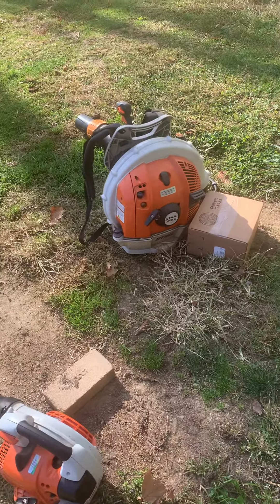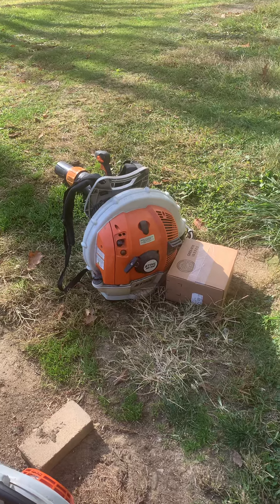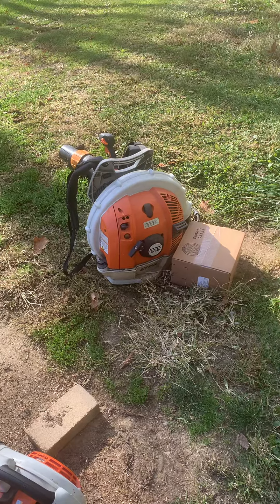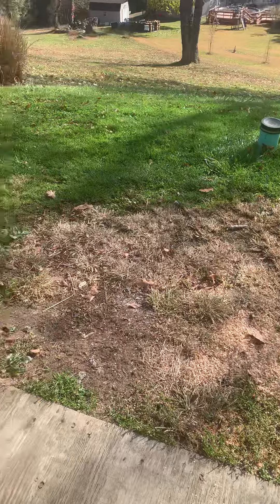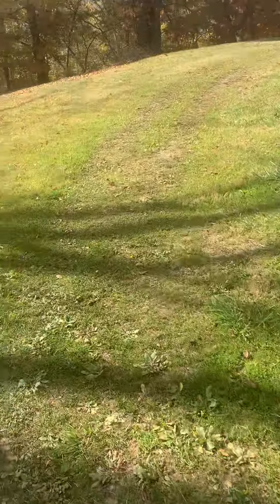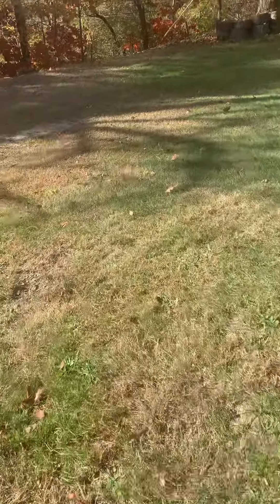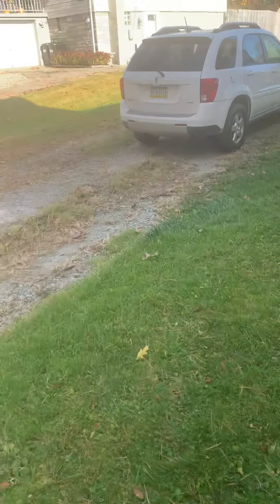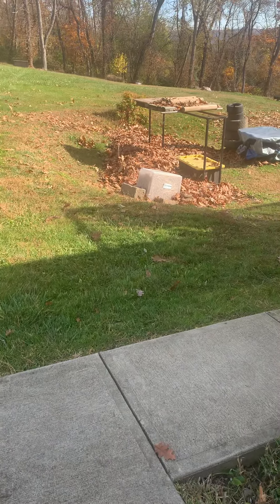October 25, 2022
Stihl br700 blower